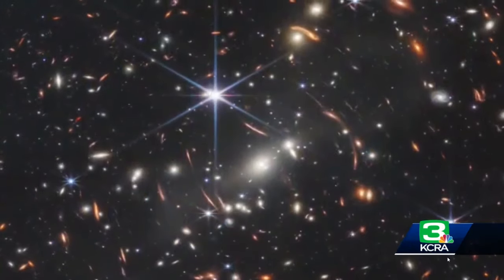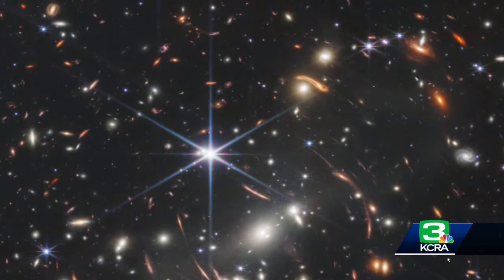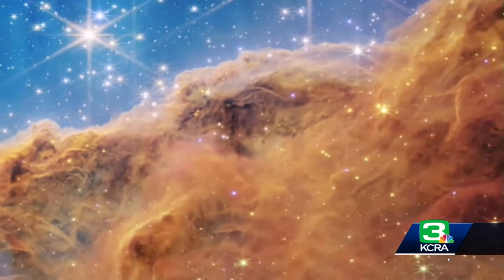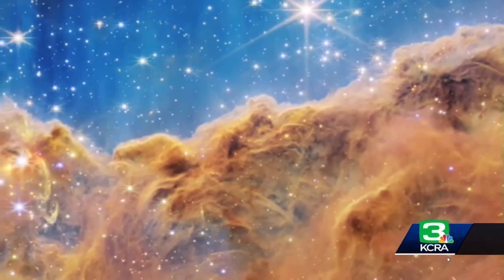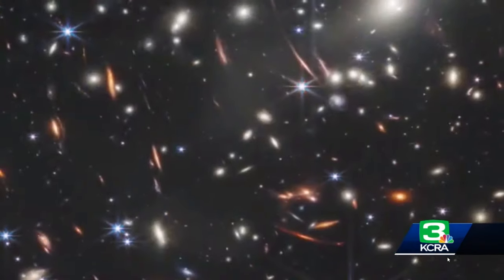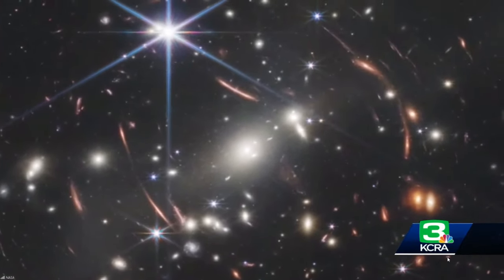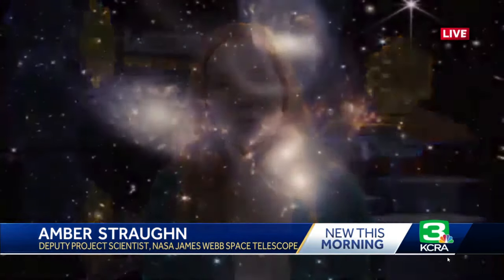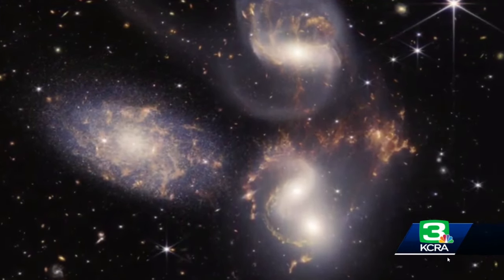NASA Scientist: Images From Webb Telescope Are The Deepest View of the Universe, Ever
Photos Are A Window Back In Time